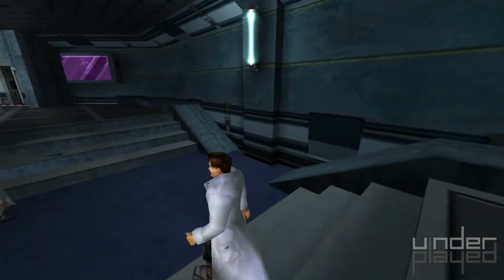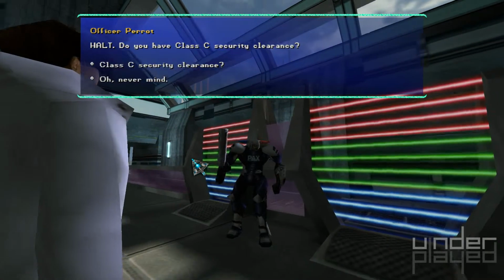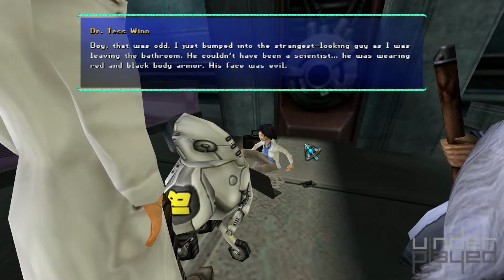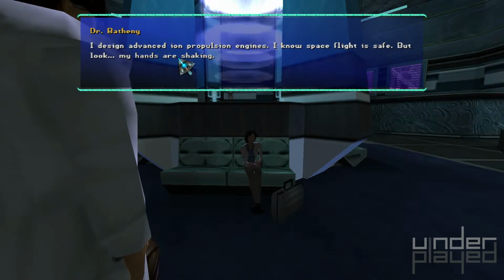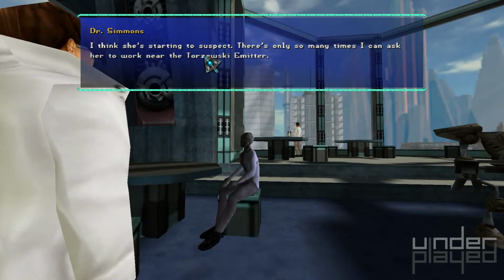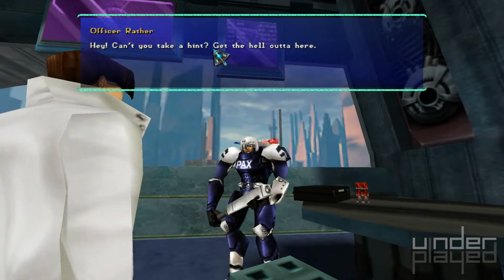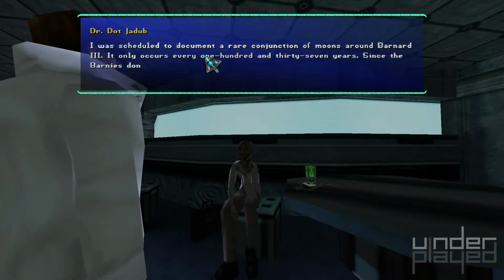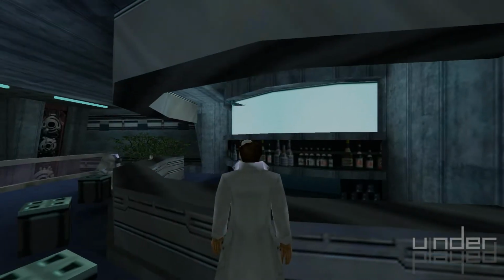Anachronox Part 24 HD 1080p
This gameplay series covers Anachronox in HD 1080p for PC. Watch for a review, exploration of gameplay features, and full walkthrough of the story campaign including the ending.

Anachronox is a third-person role-playing video game produced by Tom Hall and the Dallas Ion Storm games studio. It was released worldwide in June 2001 for Microsoft Windows. The game is centered on Sylvester "Sly Boots" Bucelli, a down-and-out private investigator who looks for work in the slums of Anachronox, a once-abandoned planet near the galaxy's jumpgate hub. He travels to other planets, amasses an unlikely group of friends, and unravels a mystery that threatens the fate of the universe. The game's science fiction story was influenced by cyberpunk, film noir, and unconventional humor.

System Specs
GPU: GeForce GT 640
CPU: Intel Core i7-4820K @ 3.70GHZ
RAM: 24 GB